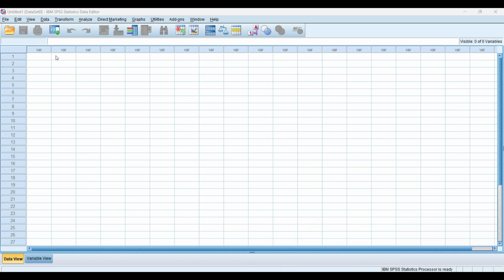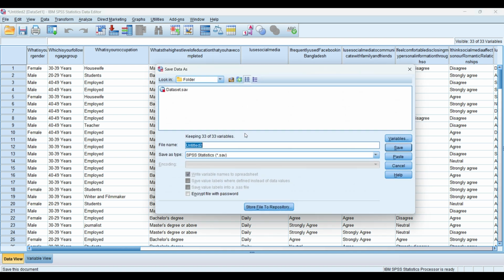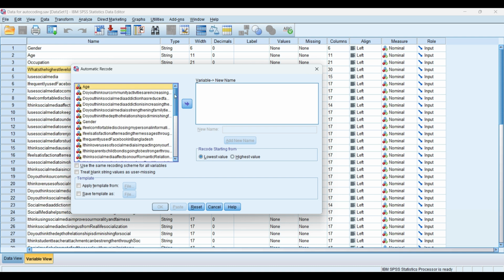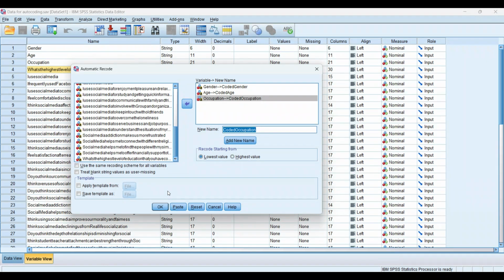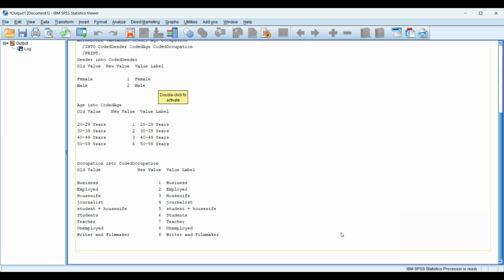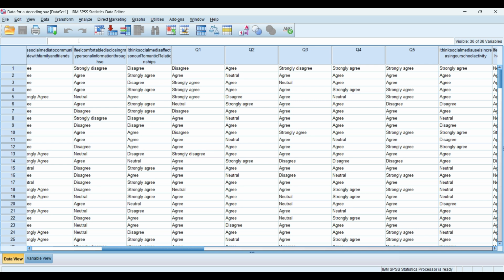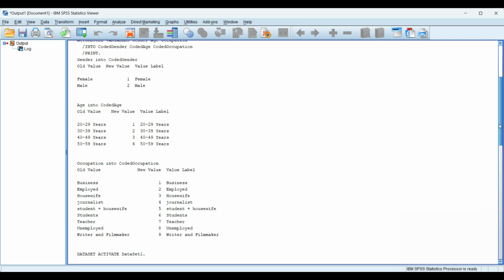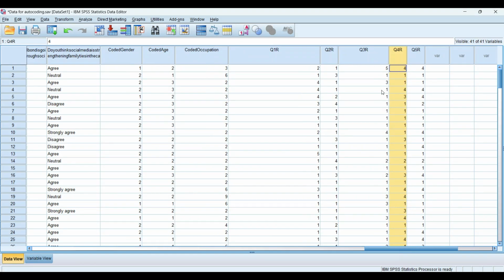How to Auto Code Data in SPSS | Automatic Recode Step-by-Step Tutorial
Learn how to use Automatic Recode in IBM SPSS step by step.

In this SPSS tutorial, I explain how to automatically recode categorical or string variables into numeric values using the Automatic Recode function in SPSS. This technique is particularly useful when preparing data for statistical analysis.

In this lecture, you will learn:
• What auto coding / automatic recoding means in SPSS
• Why variables need to be coded
• How to use Automatic Recode in SPSS
• How to convert categorical/string responses into numeric codes
• How to create a new recoded variable
• How to check the automatically generated codes
• How to prepare coded data for statistical analysis

This lecture is part of my Complete IBM SPSS Course, designed for students, researchers, PhD scholars, academics, and professionals who want to learn statistical data analysis from basic to advanced levels.